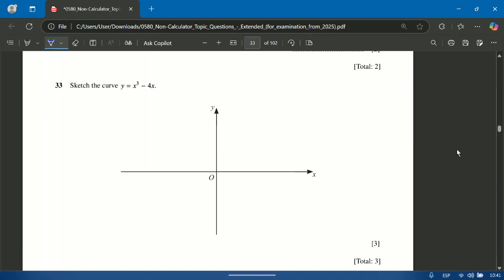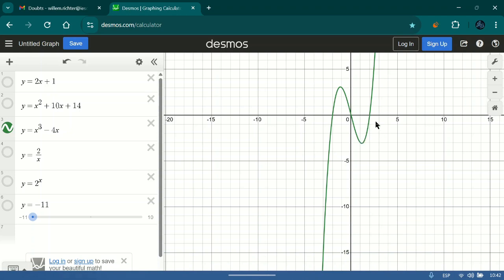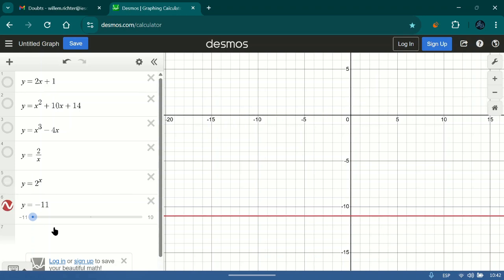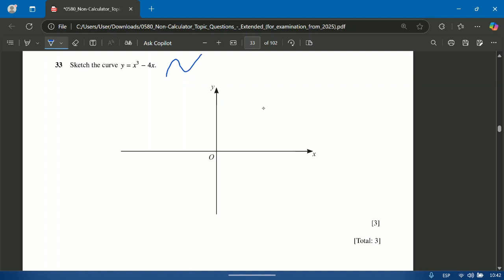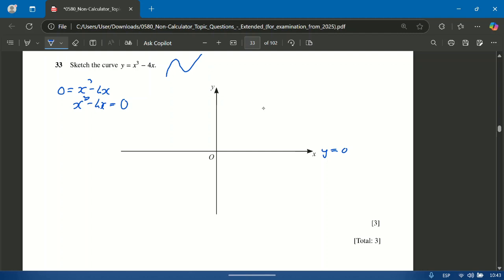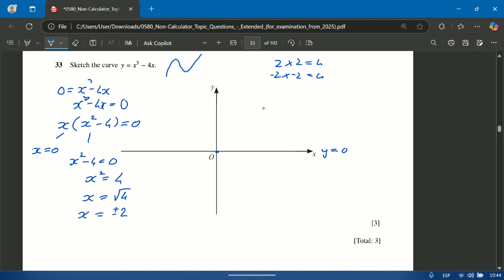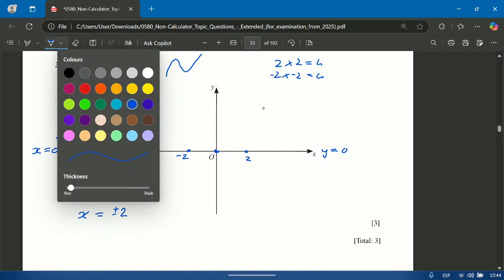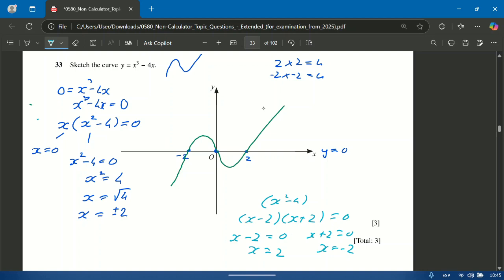Non-Calculator Practice Questions - Extended Question 33